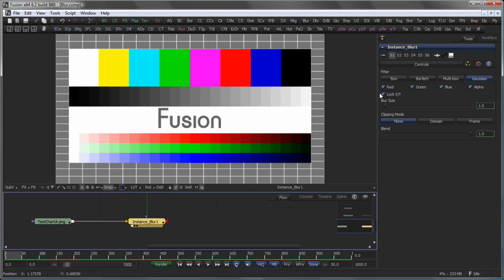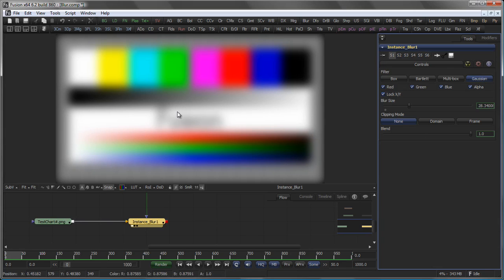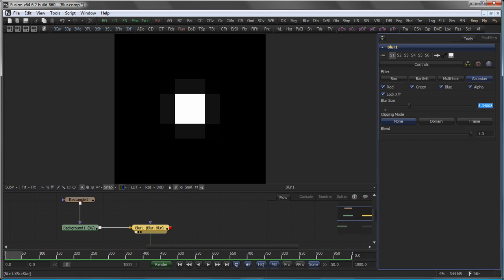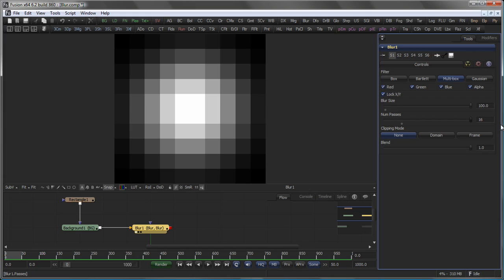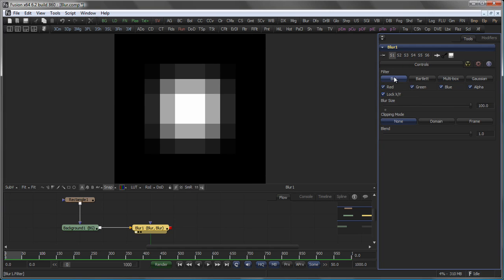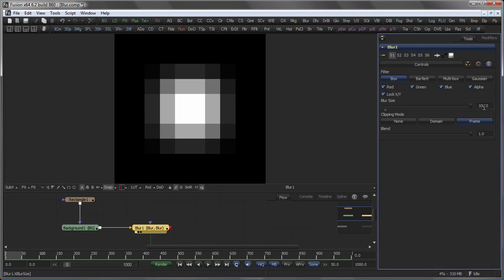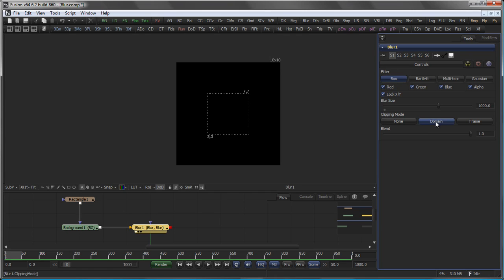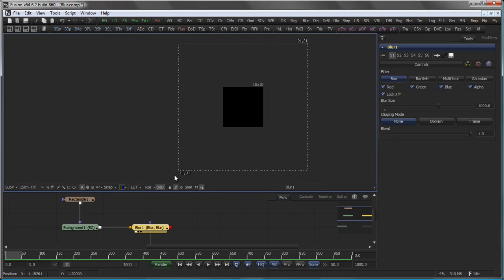eyeon Fusion - Blur ToolTorial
Explaining Fusion's Blur tool.